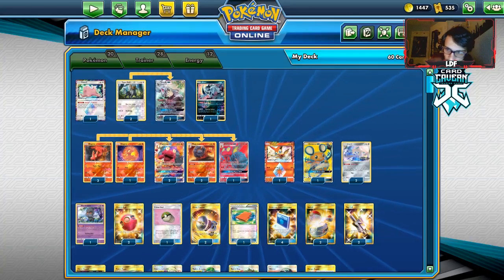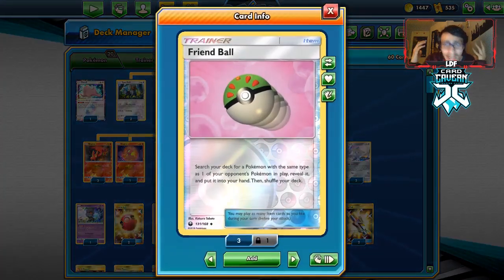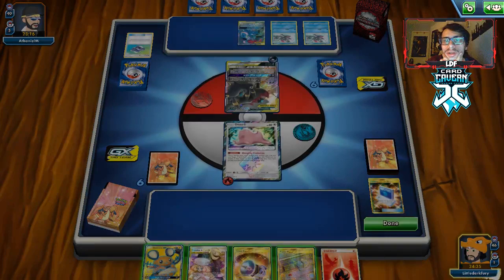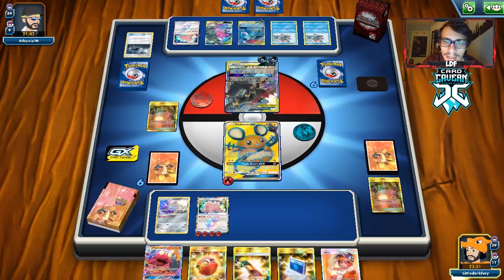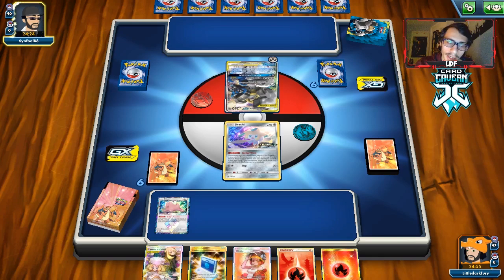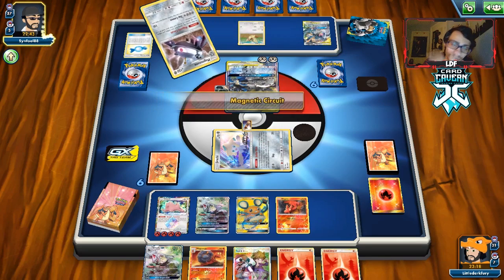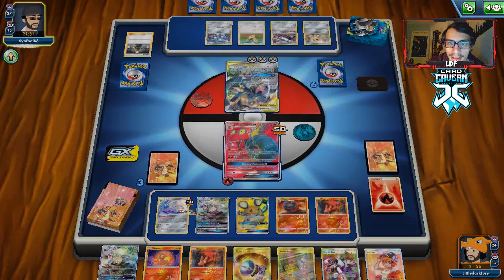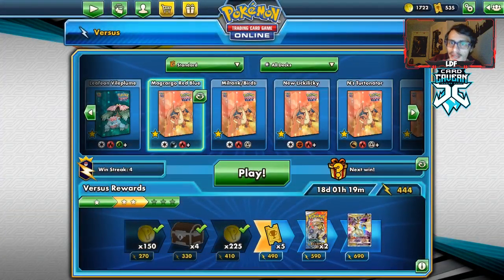Magcargo GX The Slayer! Red & Blue & Welder All You Need! W/Silvally GX Cosmic Eclipse PTCGO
In today’s ptcgo video we look at a magcargo gx deck using red & blue with welder to make this card slay GX pokemon!

#Pokémon - 20

* 1 Ditto {*} LOT 154
* 2 Type: Null UPR 115
* 2 Silvally-GX CEC 227
* 1 Absol TEU 88
* 3 Slugma CES 23
* 1 Slugma CEC 26
* 1 Victini {*} DRM 7
* 2 Magcargo CES 24
* 3 Magcargo-GX LOT 44
* 1 Dedenne-GX UNB 195
* 2 Jirachi PR-SM 161
* 1 Marshadow UNB 81

* 1 Power Plant CEC 269
* 1 Pal Pad FLF 92
* 1 Cynthia & Caitlin CEC 228
* 2 Escape Board UPR 167
* 2 Giant Hearth CEC 263
* 2 Great Catcher CEC 264
* 4 Welder UNB 214
* 1 Mallow & Lana CEC 231
* 2 Switch SUM 160
* 2 Tag Call CEC 270
* 4 Pokémon Communication TEU 196
* 3 Red & Blue CEC 234
* 2 Cherish Ball UNM 250
* 1 Friend Ball CES 131

#Energy - 12

* 12 Fire Energy HS 116